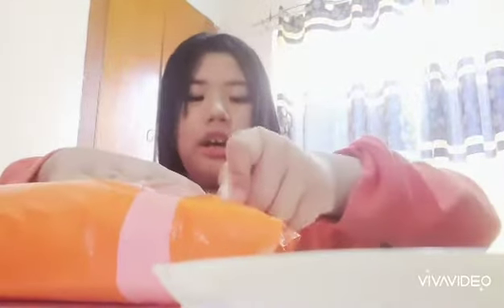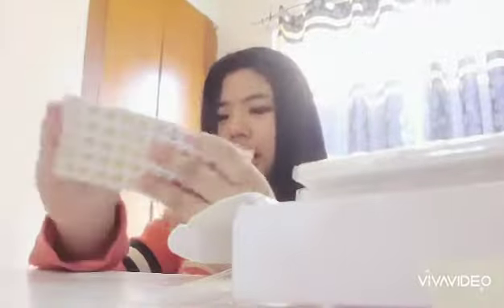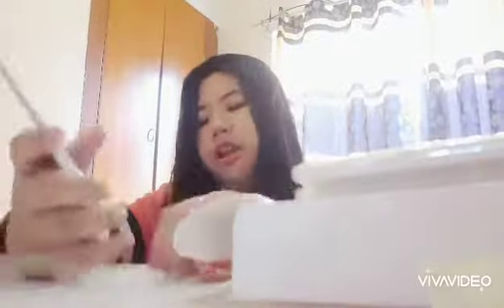My Haul Video (Unboxing Stationery Supplies)